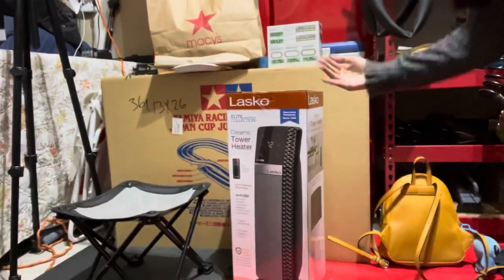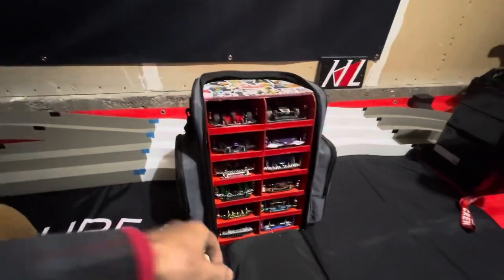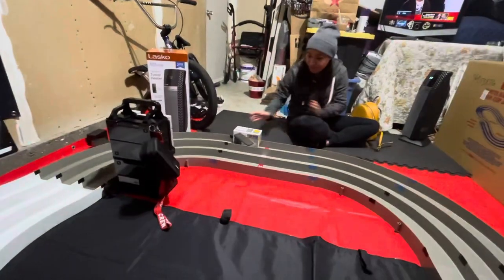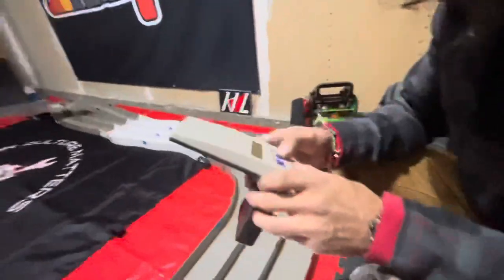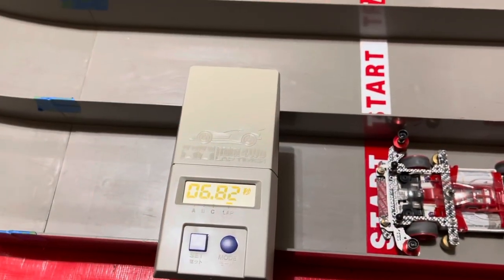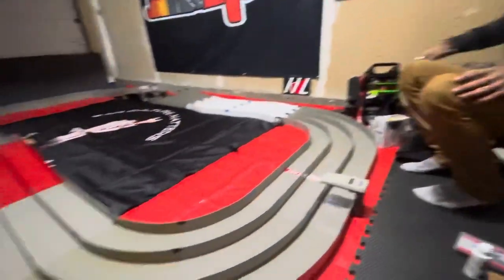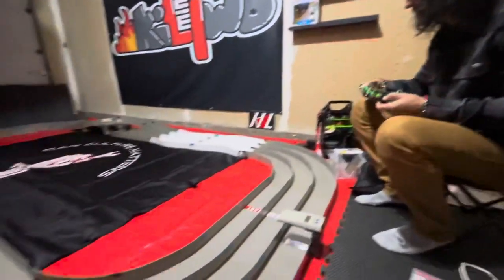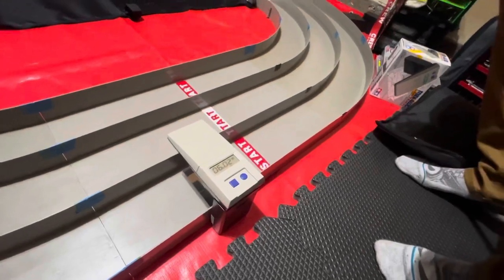~ A little of this a little of that, oh and we did some time attack‼️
Welcome back to the channel❗️ we are here with another episode of Keepitlevelmini4wd, where we try out our new Tamiya Lap Timer and break in our new heater. Enjoy‼️